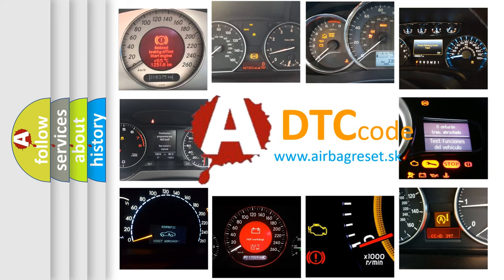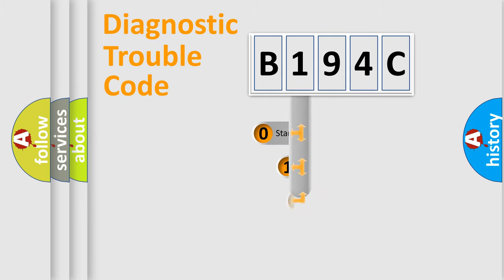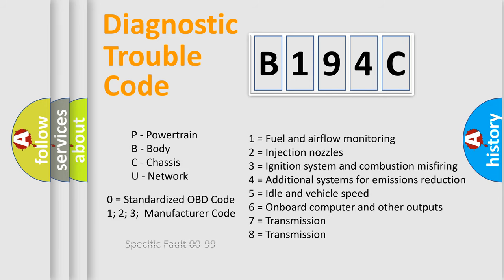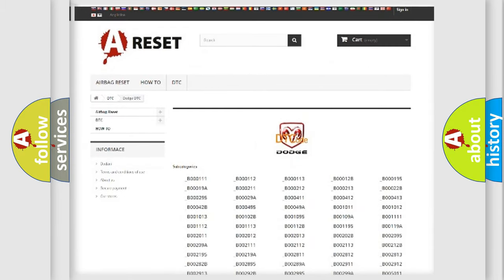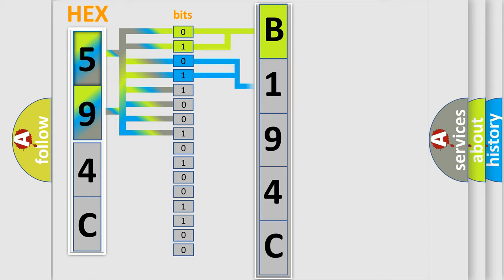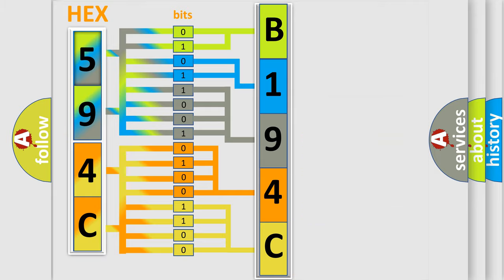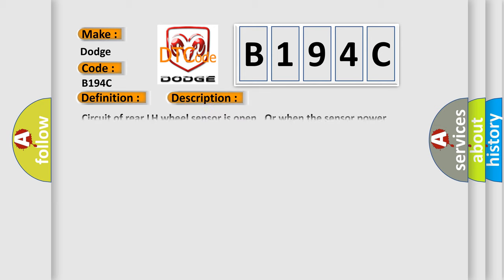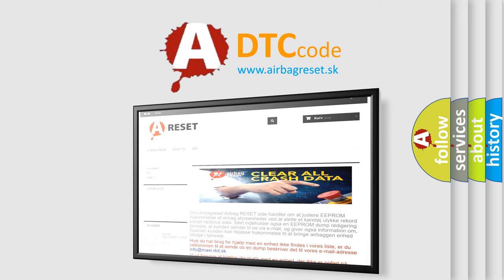DTC Dodge B194C Short Explanation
Contents:
0:21 Basic DTC analysis according to OBD2 protocol standard.
1:48 Insight into programming
2:58 A diagnostically understandable description of the Diagnostic Trouble Code
3:05 Basic error definition

Make:
Dodge
Code:
B194C
Definition:
ABS LR Wheel Speed Sensor 1
Description:
Circuit of rear LH wheel sensor is open.Or when the sensor power voltage is outside the standard.